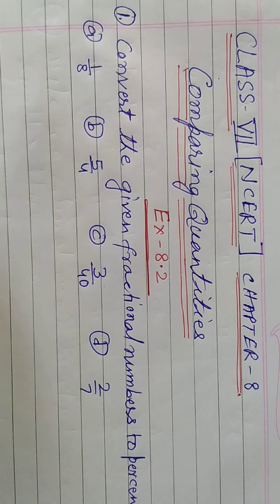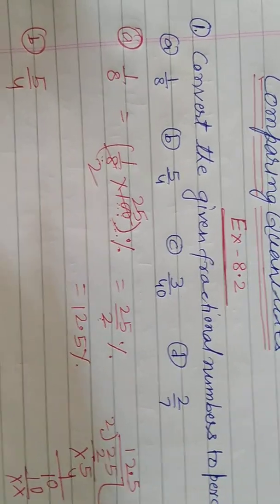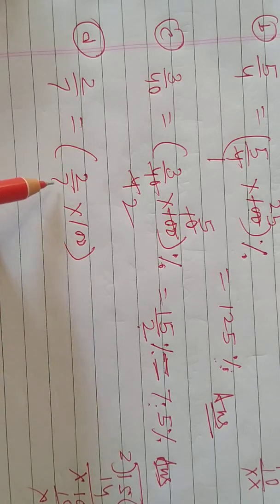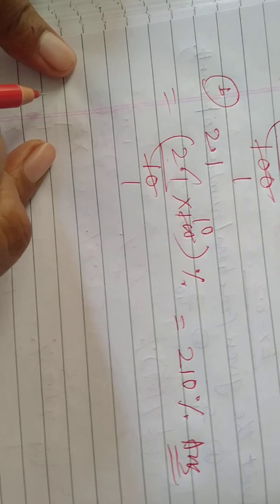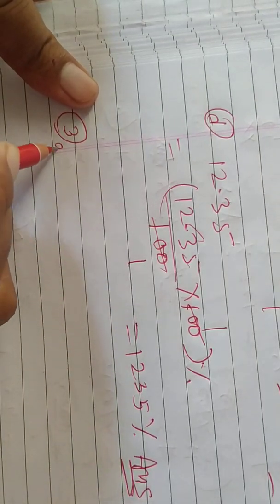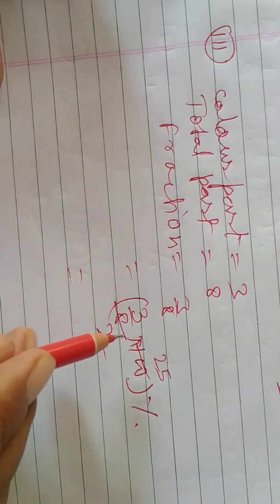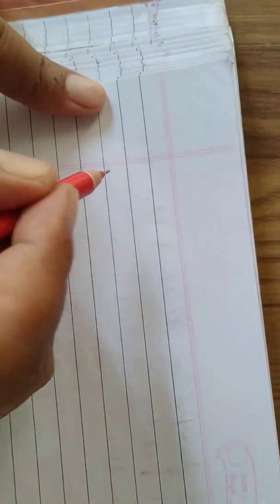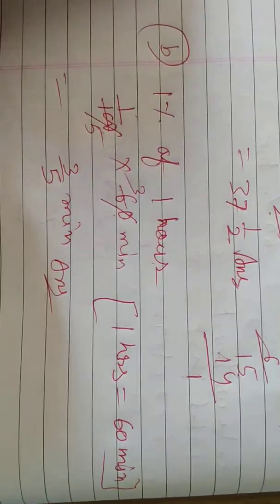Class 7, Comparing Quantities Ex-8.2 NCERT Book QNo. 1 to 4